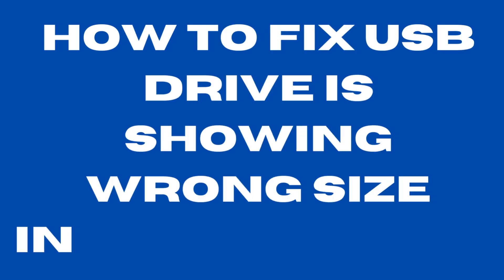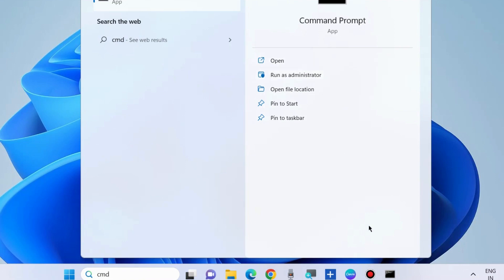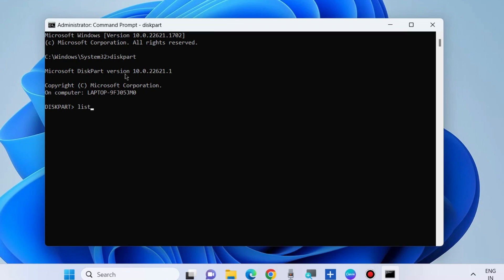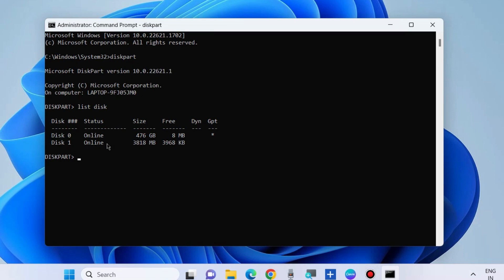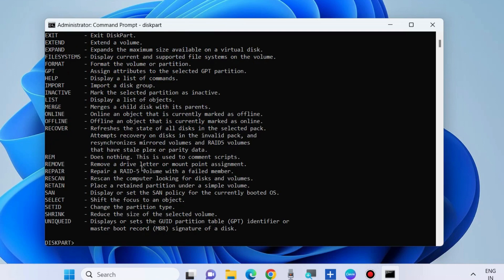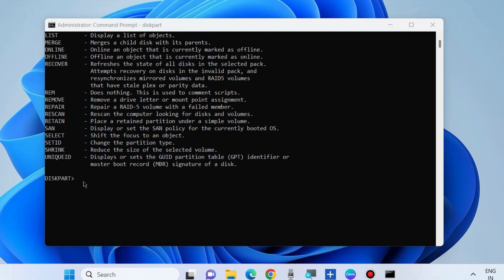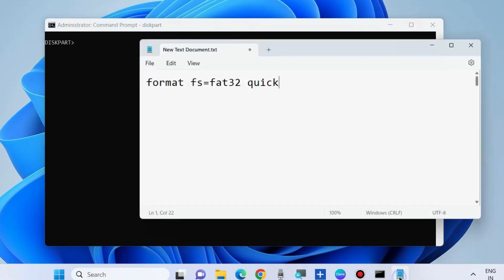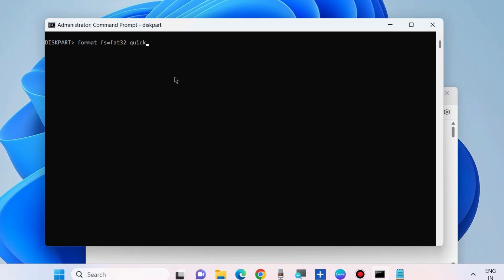USB Drive is Showing Wrong Size in Windows 11 / 10 Fixed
How to Fix USB Drive is Showing Wrong Size in Windows 11 / 10